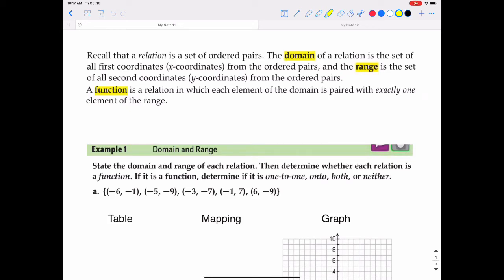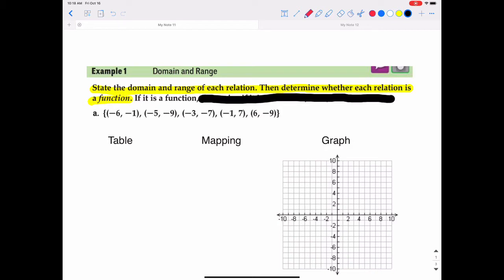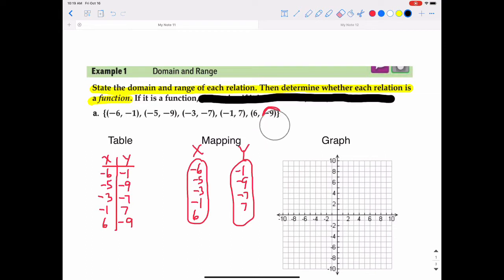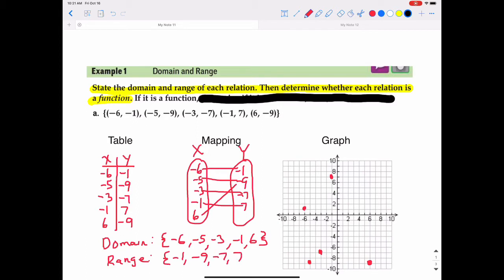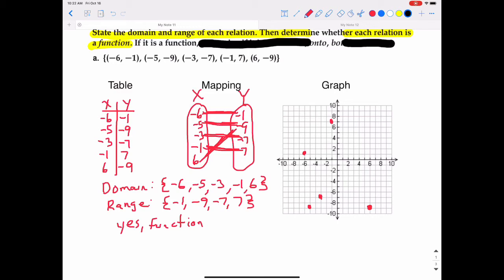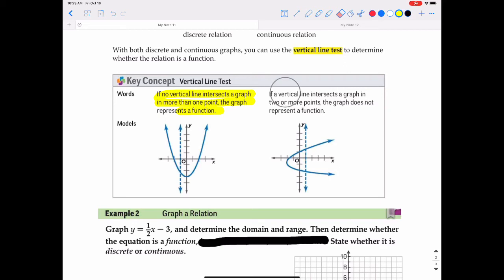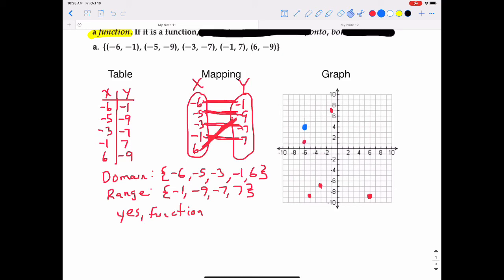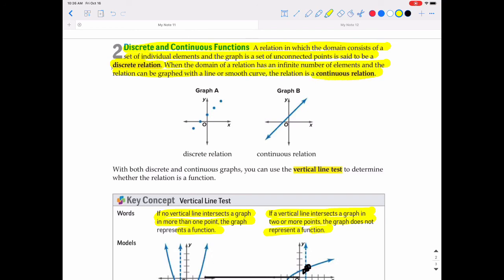Algebra 2 Section 2.1, Part 1